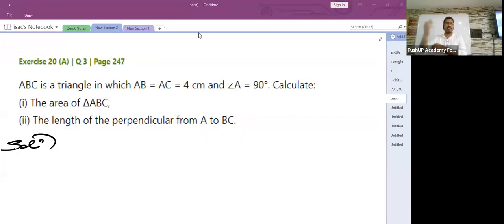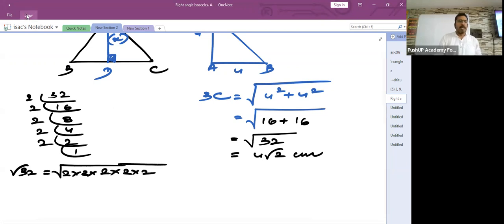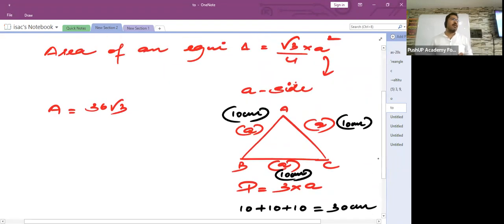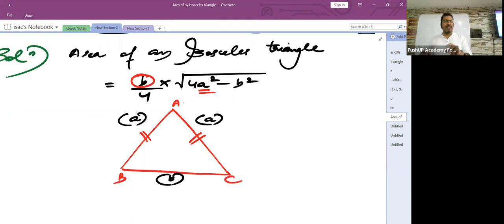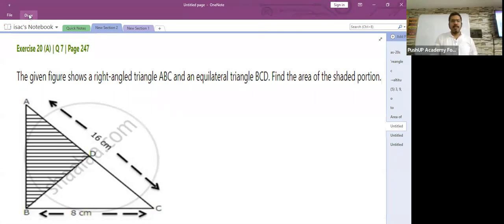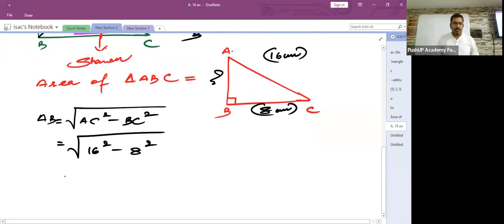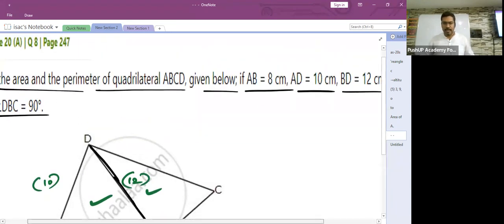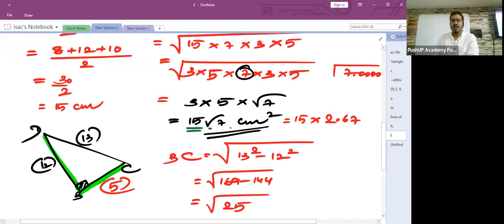Dec 3 Class 9 Mensuration Area and Perimeter Ex 1